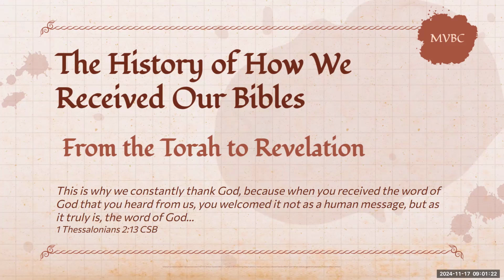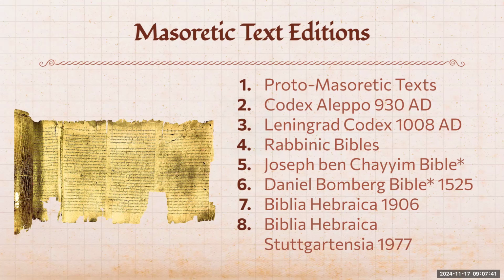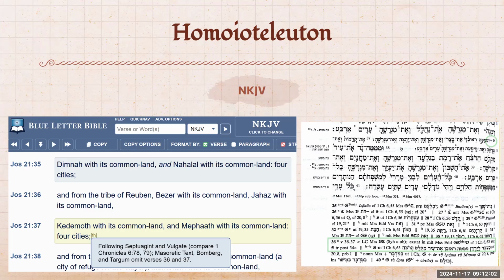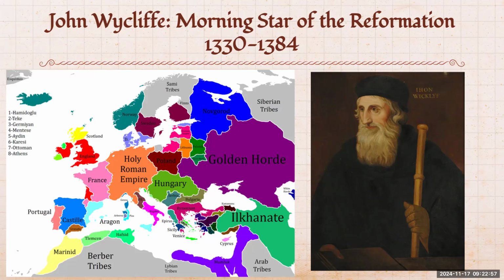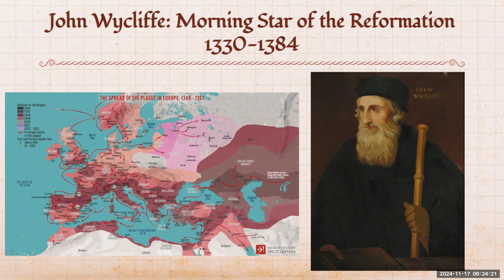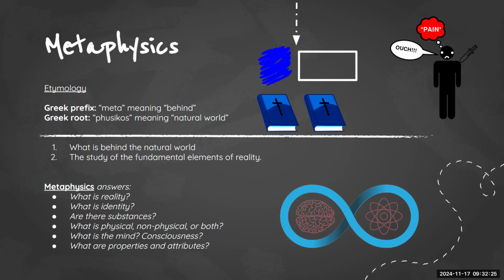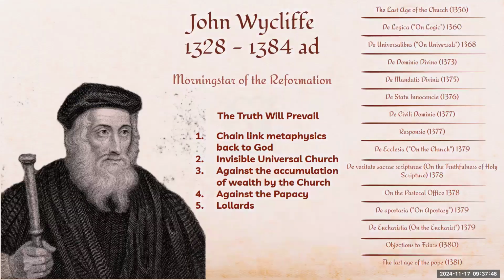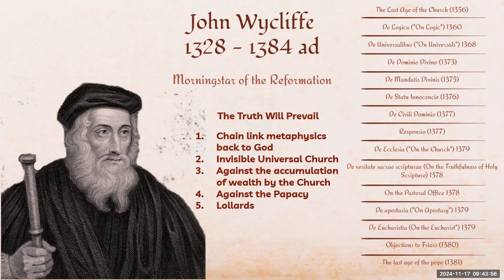27. Introduction to John Wycliffe